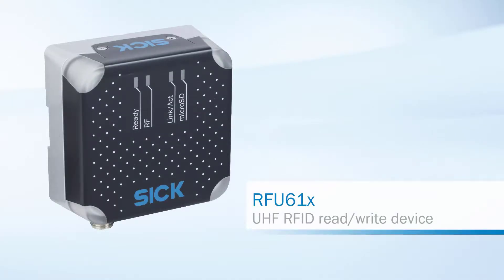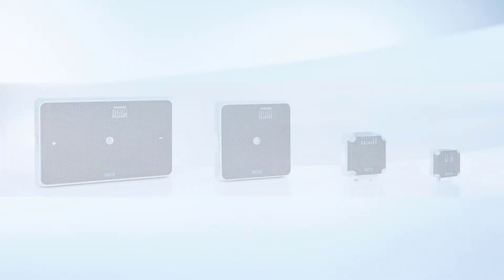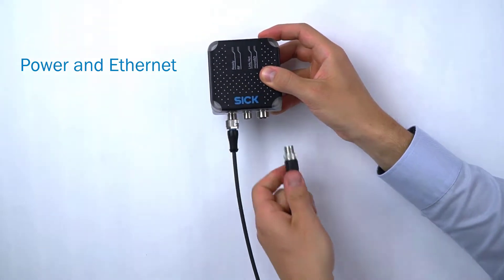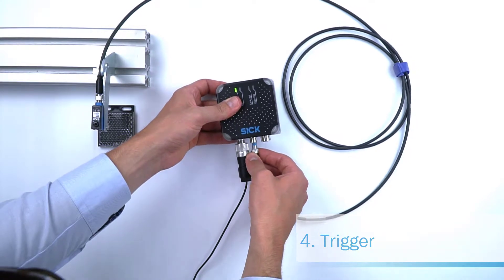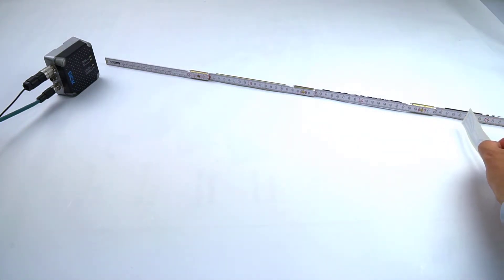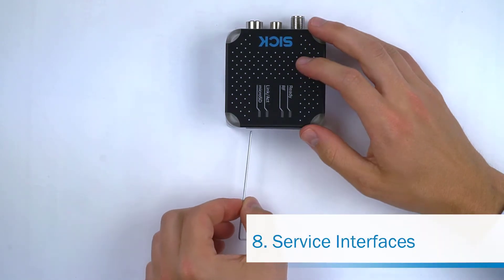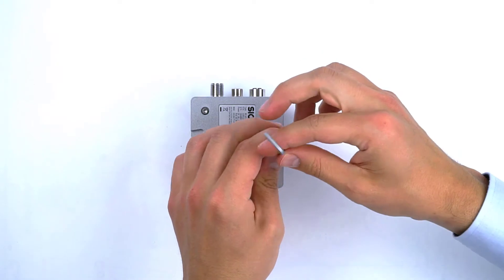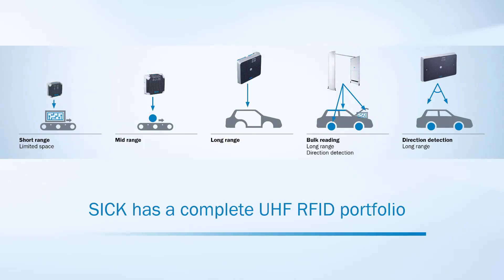Comment configurer le SICK RFU610 | SICK FRANCE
⚠ ! Pour activer les sous-titres français, cliquez sur "Sous-titres" dans la barre de lecture.